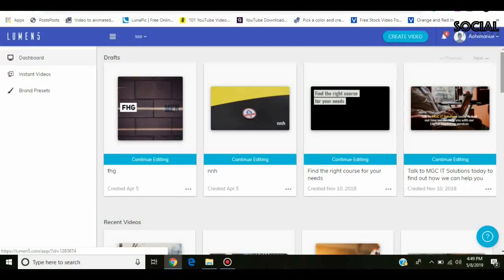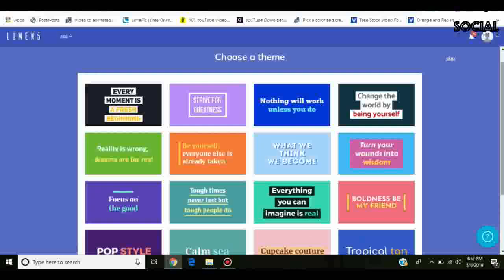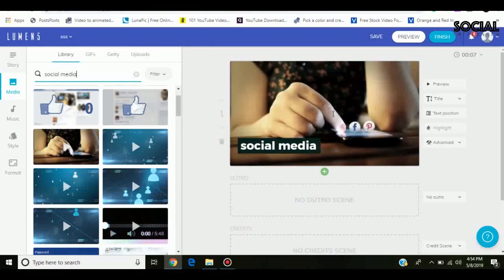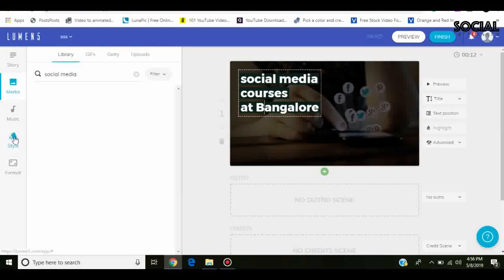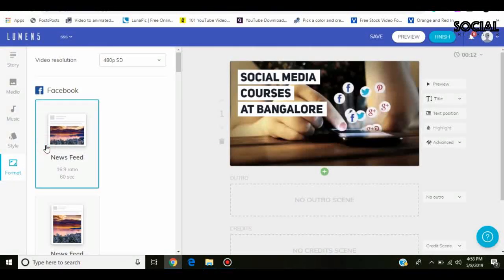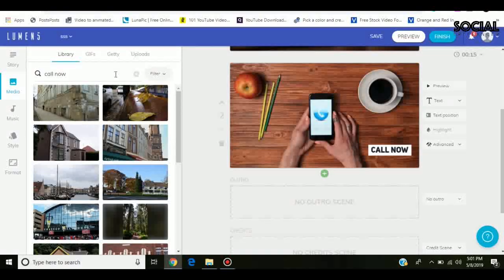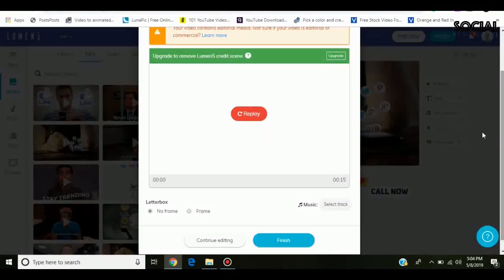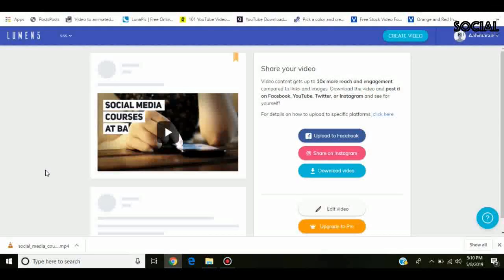How to Create Videos in LUMEN 5 - Best Video Creation Tool😍😀📹📽️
How to Create Videos in LUMEN 5?  One of the best video creation tool used by Social media executives, Managers, Specialists and Entrepreneurs.

If you don't have enough time to spend on creating a video using Video Editing Softwares like Adobe Premiere, Edius and Filmora,
Don't worry Lumen 5 can help you in creating videos in 10 minutes.

This tool is mainly used by Social Media Executives and Business people for managing their time as fast as they can. I insist you to try this, it is very easy to manage.

just watch the whole video and

THE GEAR I USE:
My MAIN Camera: Canon EOS 550D
My FAVOURITE Lens ever: 18-200mm Sigma and Canon 50mm f/1.8